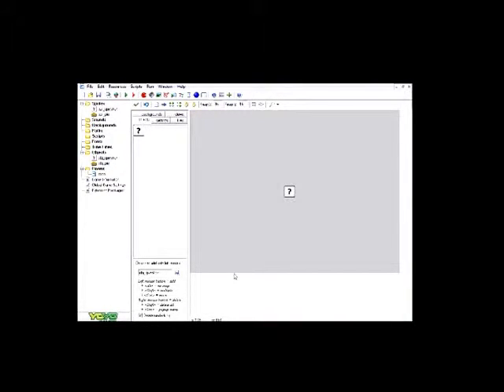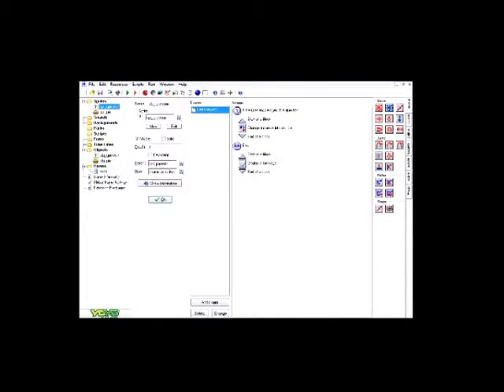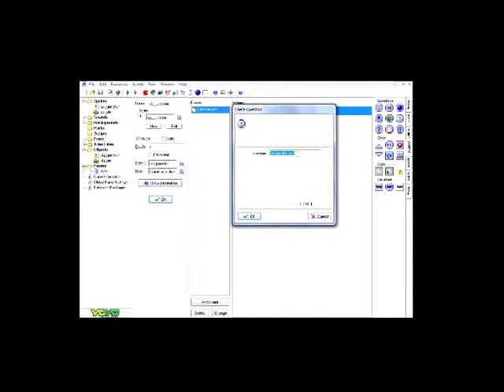Game Maker question box Tutorial #